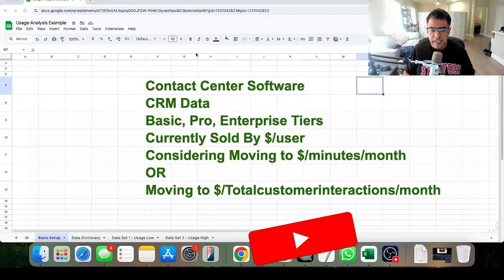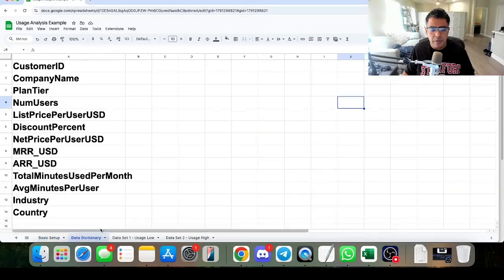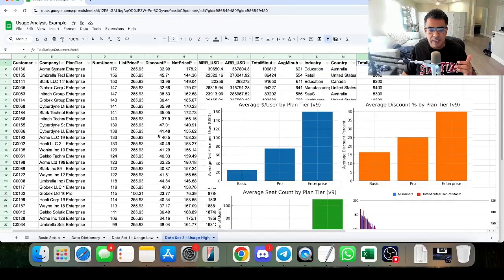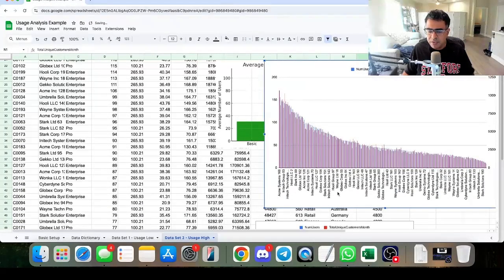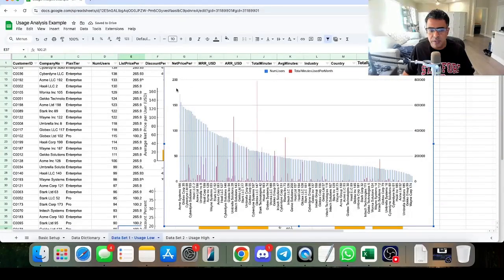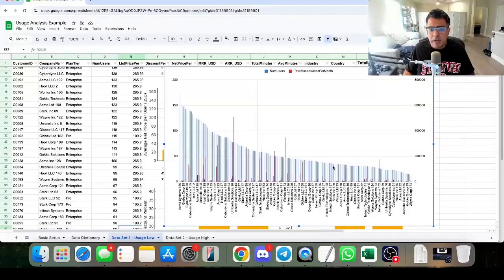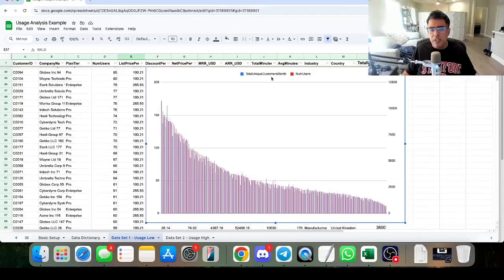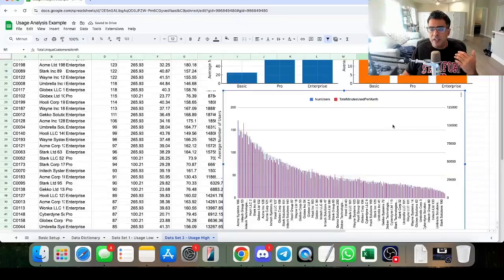Are You A Fit For Usage-Based Pricing?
Before you make the leap to usage-based pricing, stop and look at your data. Too many SaaS companies waste months debating pricing models, without validating whether a switch will actually work.

In this video, we break down a tactical, real-world method to evaluate if usage-based pricing makes sense for your product, using data you already have, from your CRM and product usage logs.

We explore:
00:00 Introduction and Overview
00:02 Understanding Usage-Based Pricing
00:52 Hypothetical Example: Contact Center Software
01:51 Data Analysis and Metrics
04:26 Comparing Different Data Sets
06:10 Choosing the Right Metric
08:55 Conclusion and Final Thoughts

You’ll also learn the deeper strategic question: is your product a car or a taxi? Because how customers value usage, not just how they use it, determines which pricing model works. This framework is grounded in what we've seen across $50M–$200M ARR SaaS companies, and it includes a downloadable mock dataset to help you simulate the same analysis internally.